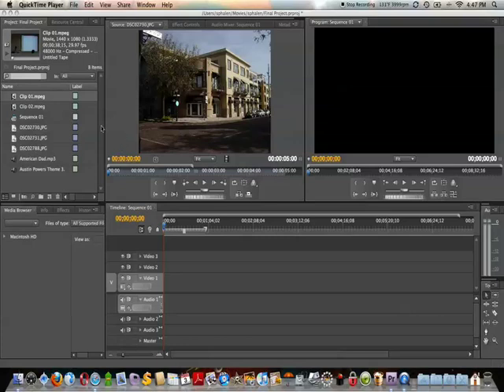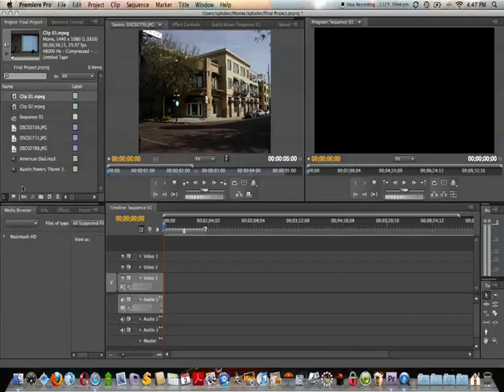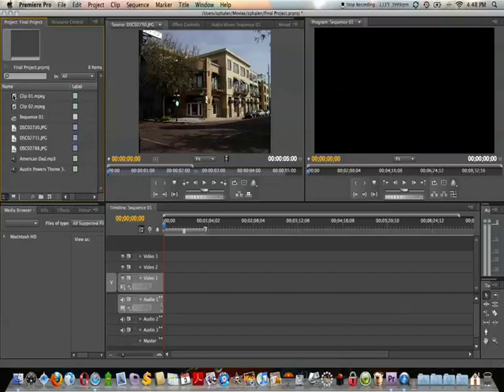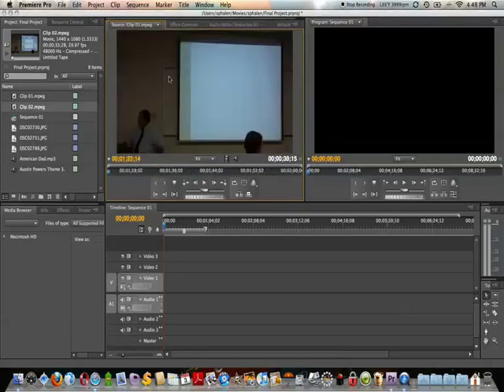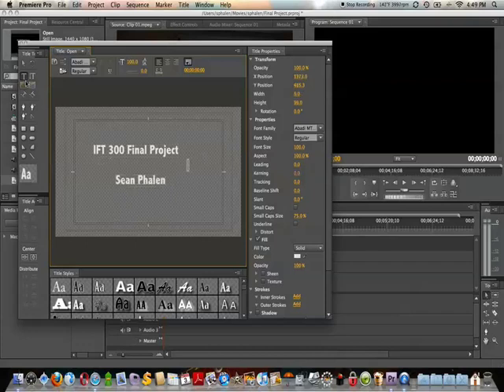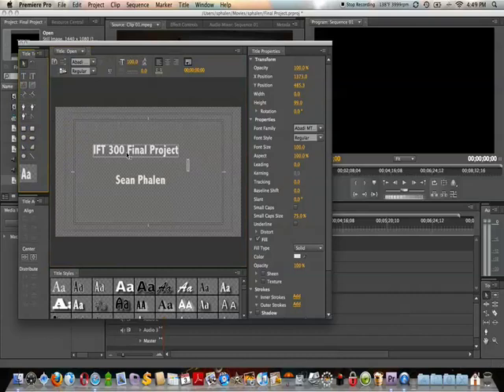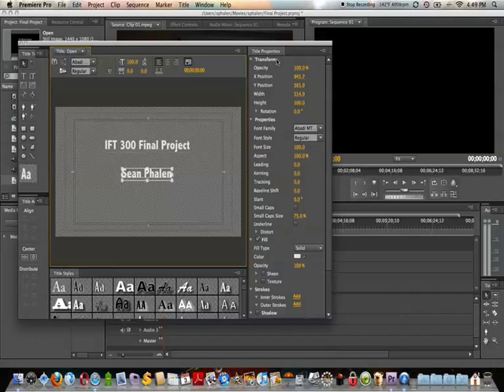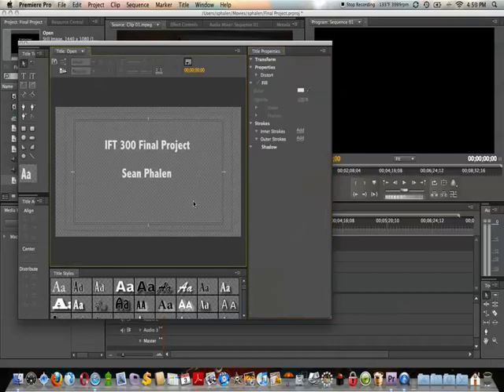4 Title Creation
How-to Premiere